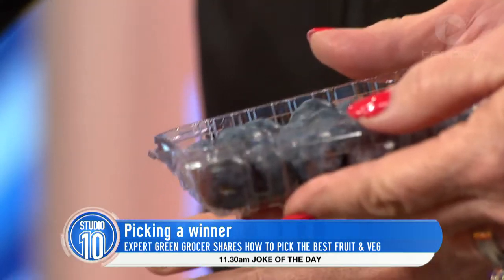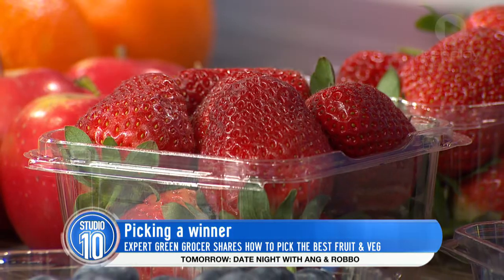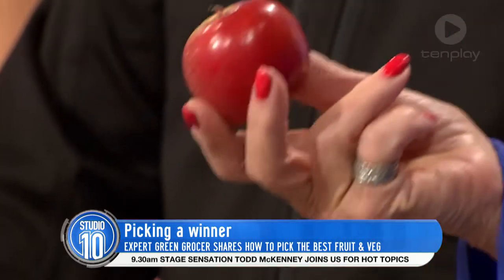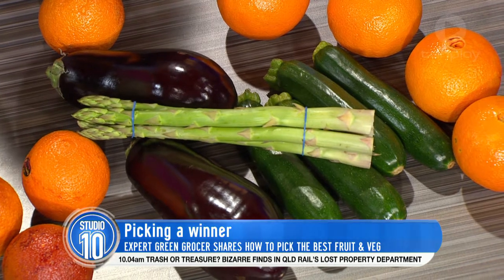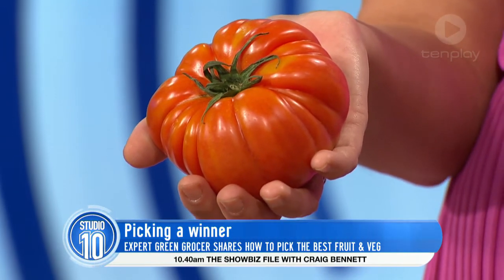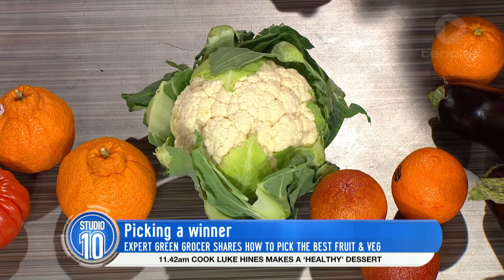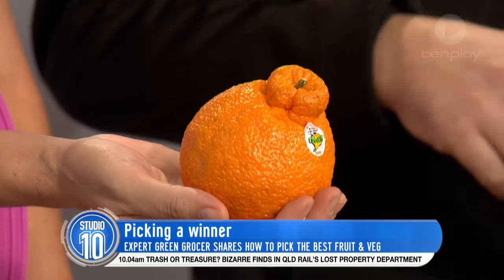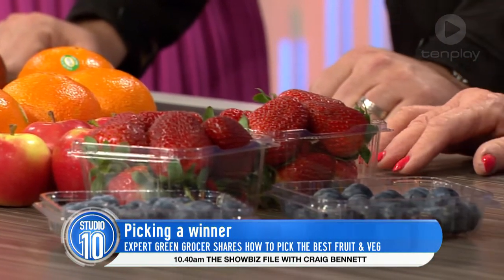How To Pick The Best Fruit & Veg | Studio 10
Greengrocer Peter Morelli shares how to get your hands on the best apples and juiciest lemons from the supermarket.